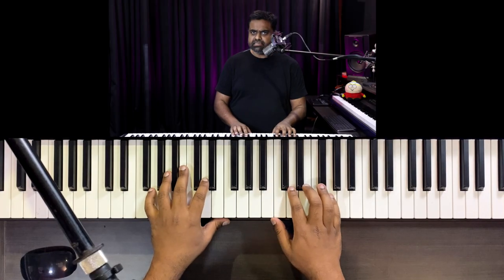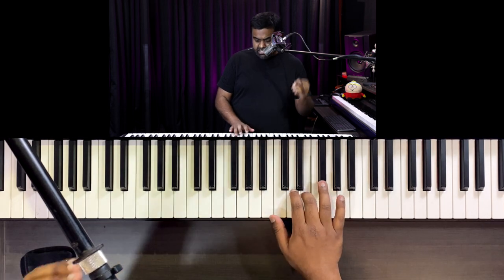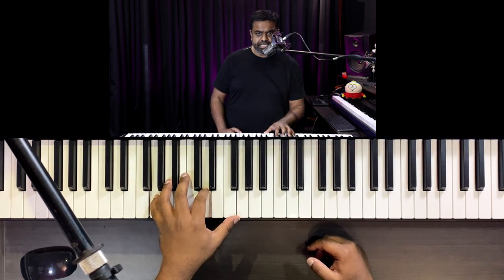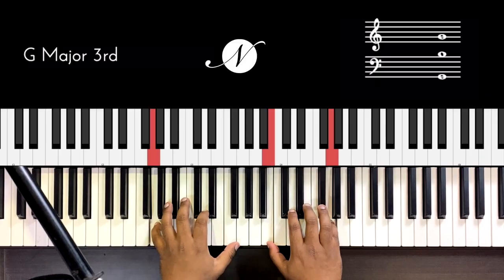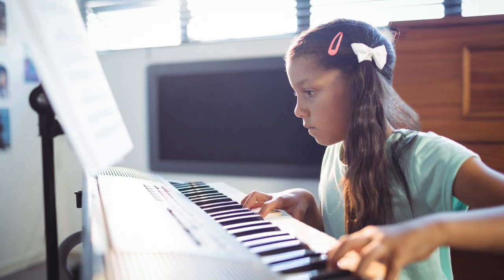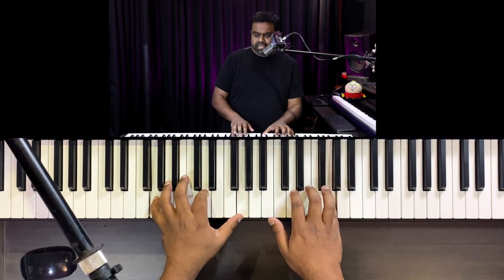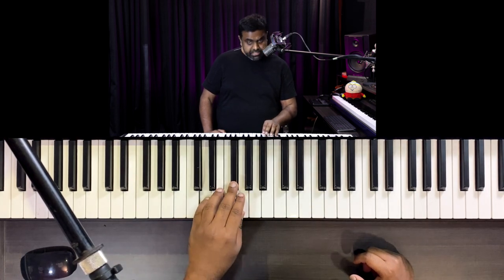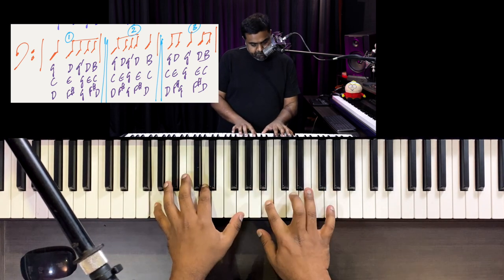The Essential TOOLS for WALTZ Piano Accompaniment using 3/4 Rhythm Patterns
In this Piano Accompaniment lesson, we explore various left hand rhythm patterns for a simple Waltz melody. After learning the melody with simple chord patterns, we then embellish both the melody and harmony using various rhythmic and melodic techniques